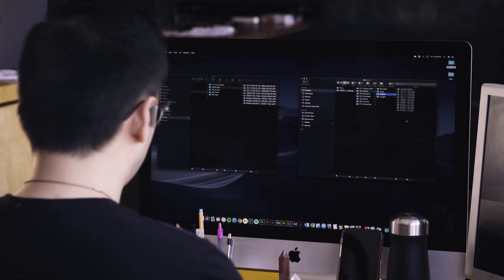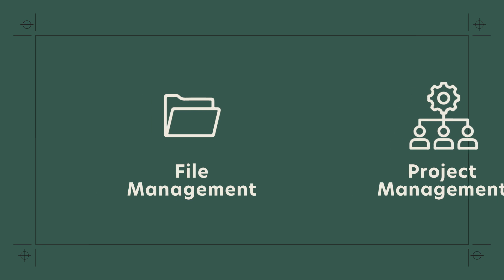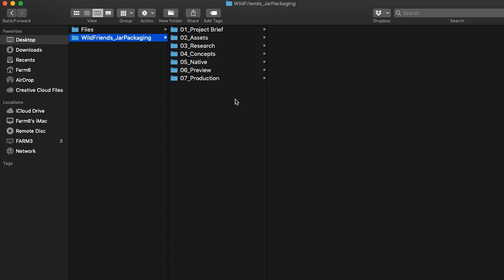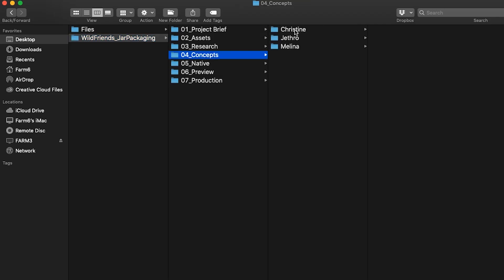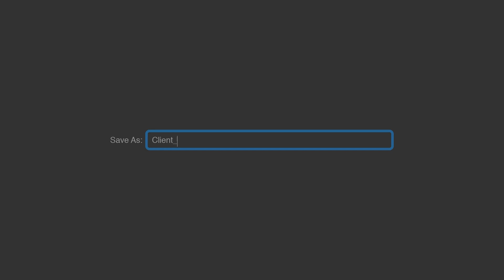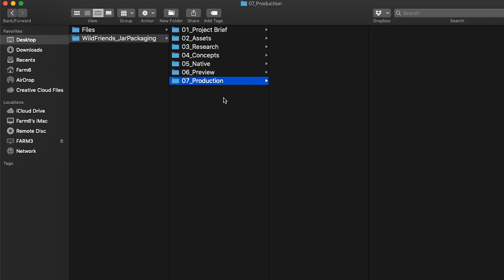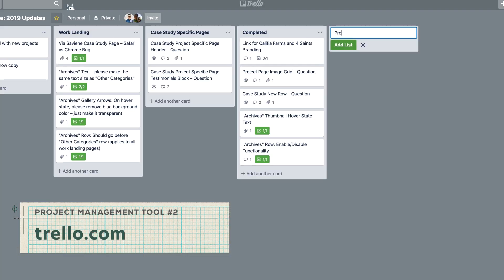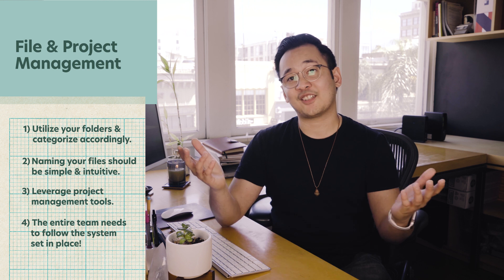Pro-Tips on Organizing Files & Folders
Whether you’re a solo entrepreneur or working for a small or large team, having a file and project management system in place is essential to be highly efficient and productive.

In this video, Jethro, a Senior Designer at Farm Design, breaks down pro-tips on how to organize and name your files. He also shares some productivity tools they use at Farm Design to keep all projects in order.

We understand that there are many ways out there in keeping files and projects organized. But the key takeaway here is to keep it simple and understand that the system only works if everyone follows it–especially in a team environment.

01:15 File Management
03:41 Naming Your Files
05:24 Project Management

Curious about our client work?
Do Good Work is a creative platform by branding studio Farm Design that shares knowledge through experiences and life lessons to inspire growth. We exercise a growth mindset that allows us to understand that everything we do is part of a bigger journey. It is this mindset that allows us to create good work.

We believe that life is better when you do good work.